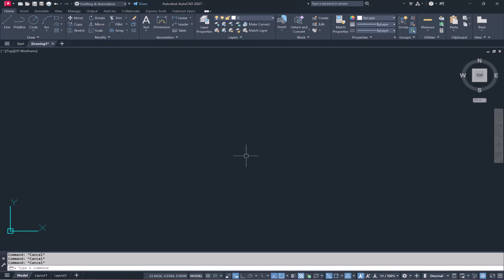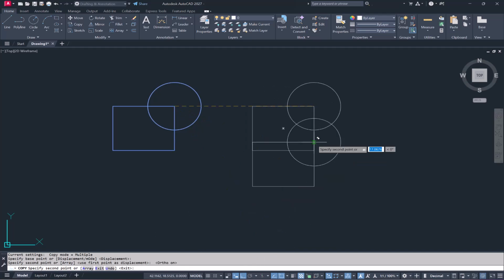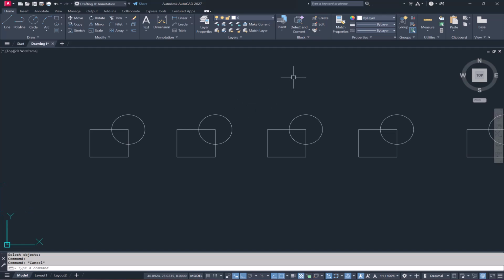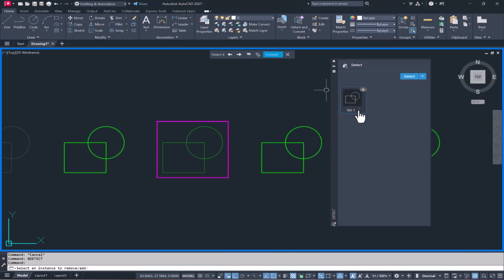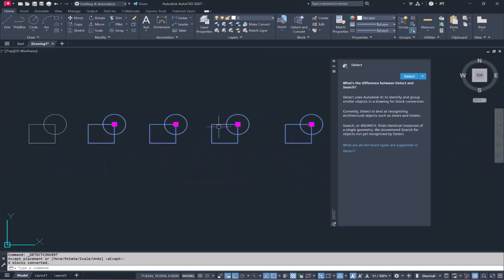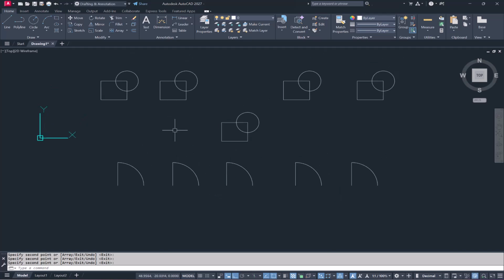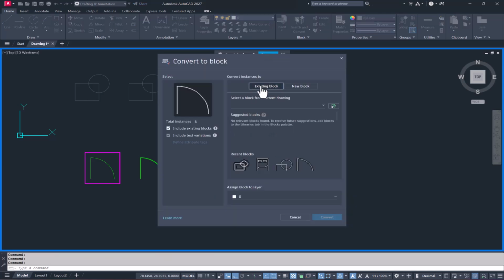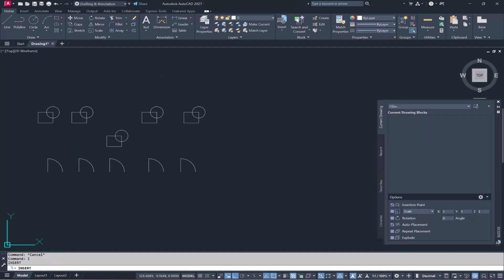New AI Feature in AutoCAD 🤯 Detect & Convert + Search & Convert Explained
🚀 Discover the latest AI-powered features in AutoCAD!

In this tutorial, you'll learn how to use the Detect and Convert AI tools along with the Search and Convert feature to quickly identify, convert, and edit drawing objects. These intelligent tools help automate repetitive CAD tasks, improve drawing accuracy, and boost productivity.

📚 Topics Covered

00:00 Introduction
01:00 Detect and Convert AI Tool
08:20 Search and Convert Feature
15:30 Practical Examples
22:10 Productivity Tips
27:30 Best Practices

🎯 You'll Learn

✔ Detect and Convert
✔ Search and Convert
✔ AI Features in AutoCAD
✔ Smart Object Recognition
✔ Drawing Conversion
✔ CAD Productivity Tips
✔ Faster Editing Workflow
✔ Professional AutoCAD Techniques

💼 Perfect For

• AutoCAD Beginners
• CAD Designers
• Mechanical Engineers
• Civil Engineers
• Architects
• Engineering Students
• Drafting Professionals